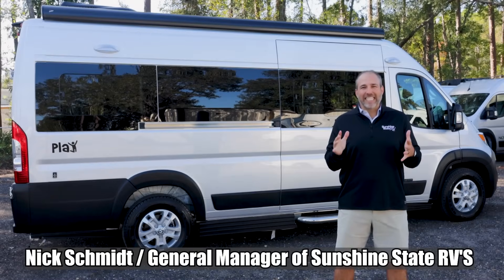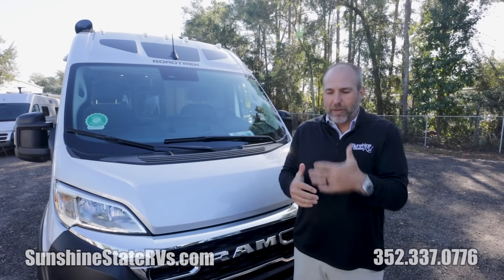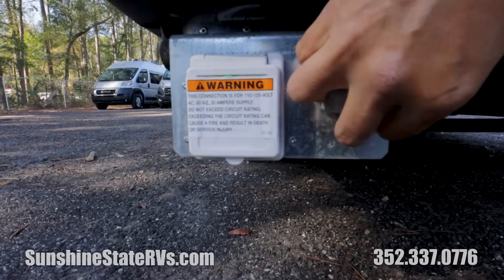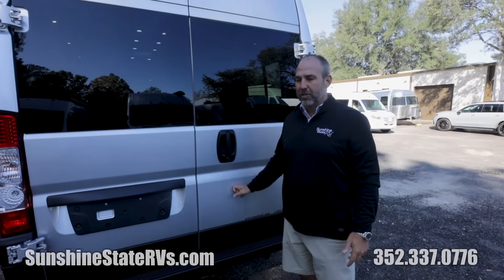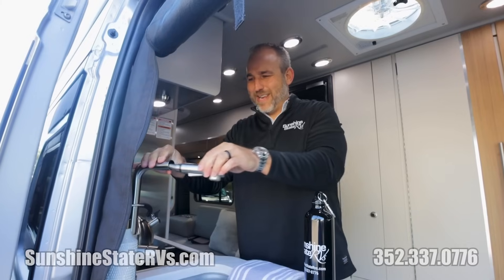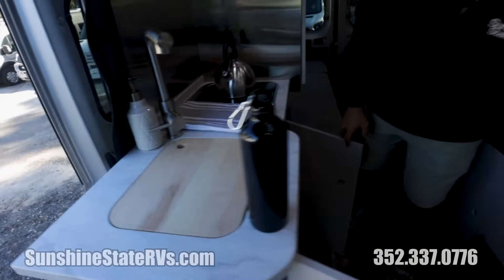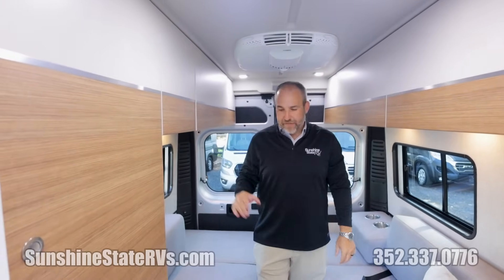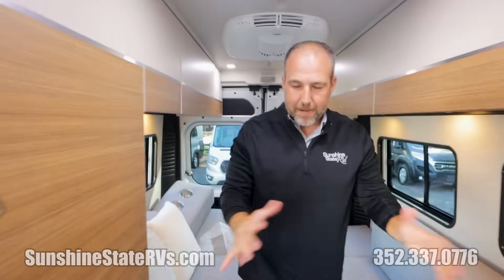2024 Roadtrek Play **EURO Class B RV** NEW EUROPEAN INTERIOR STYLING ON PROMASTER FOR VANLIFE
2024 Roadtrek Play Class B RV highlights:

This is the perfect motorhome to take out when you're ready to play! You'll find plenty of storage space for items small and large, including a large pot drawer in the kitchen! The side-facing rear power sofas can convert to twin beds or a king-size bed, plus you can add the optional folding mattress to go over the front captain's seats if a grandkid tags along. Prepare breakfast on the two-burner propane stove or use the microwave oven if you're on the go. The wet bath with a sink, shower, and toilet will allow you to freshen up after a day of hiking, and the 13' power awning outdoors will provide shade if you choose to dine outdoors for dinner.

The Roadtrek Class B gas motorhomes are built upon the stylish Ram ProMaster chassis with a 3.6L V6 gas engine to power your trips near and far. The rearview backup camera, the stability program, and the Uconnect 3 with navigation and a 5" touchscreen will make the drive just as sweet as the destination. Each model includes a 12V refrigerator, a two-burner recessed propane stove with a flush cover and built-in igniter, and ample storage space for all your belongings. The instant hot water system with 36,000 BTU will provide hot water when you need it, and the 16,000 BTU propane automatic furnace will keep you warm if you travel year-round.

View our full inventory of Class B RV’s New or Used